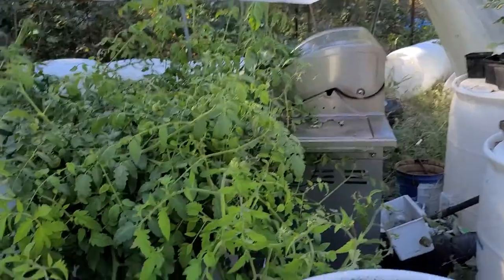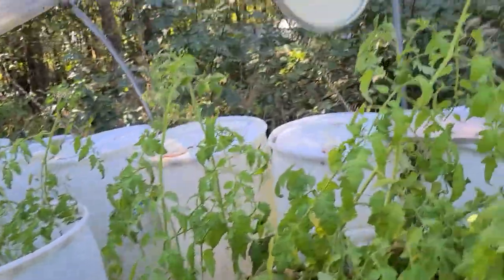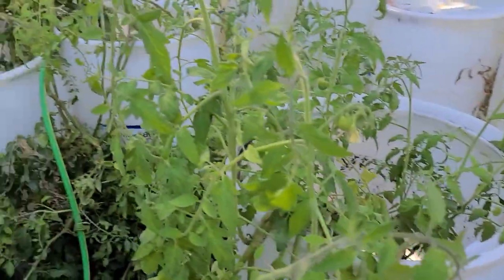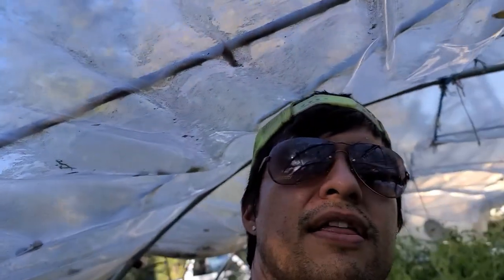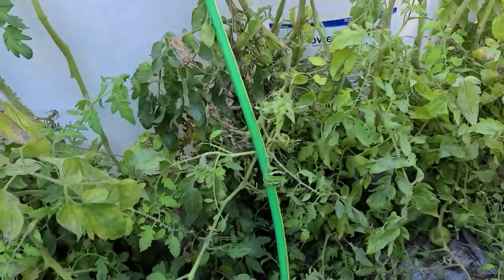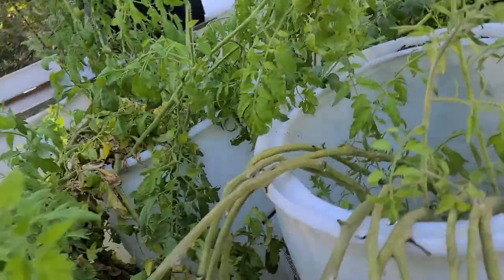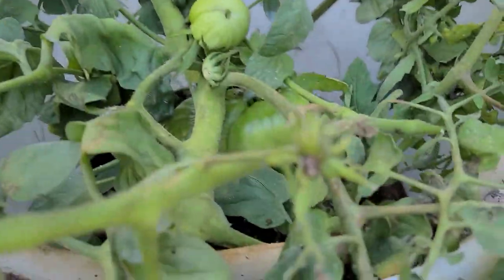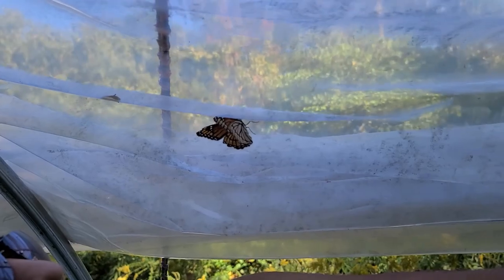Hoop House Pt. 5 - Lessons Learned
Hey everyone! So this video wraps up my hoophouse tomato 2020 grow operation. It was very fun and difficult at times. I learned a ton!!!